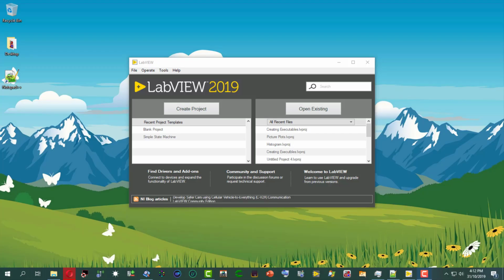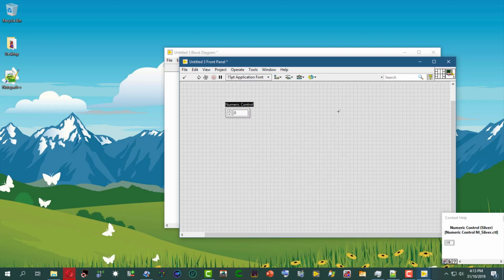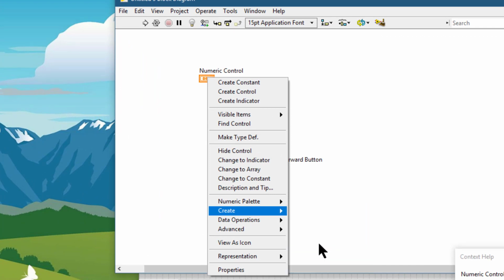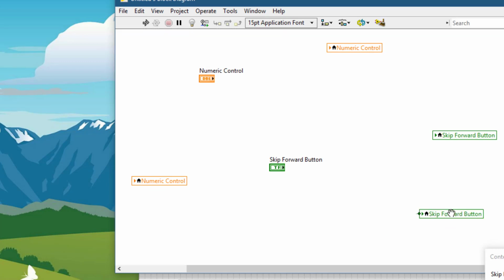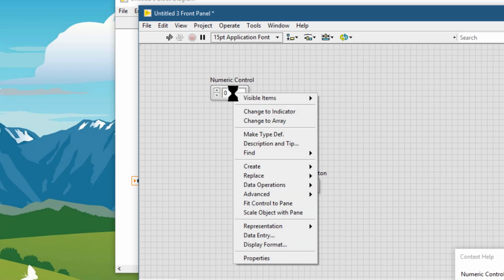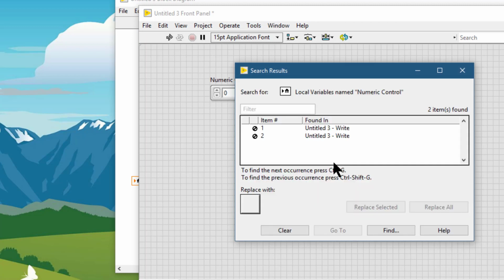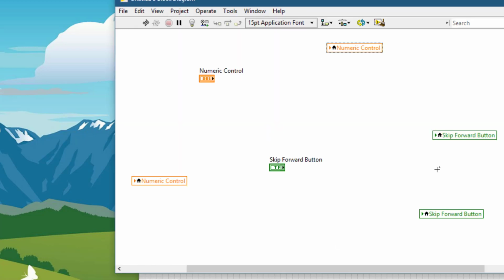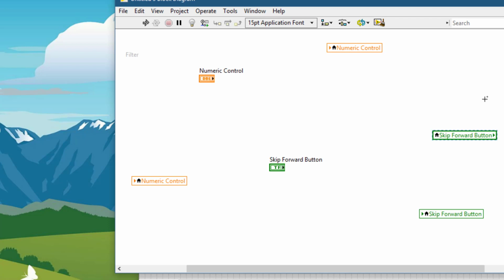How to Find an Object or Terminal Local Variable in LabVIEW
In this video, we will learn how we can find an object or terminal local variable. We will learn which right-click option we need to select; under which conditions does the local variables finding option appear and how to use the Search Results window and navigate to the local variable we are looking for.